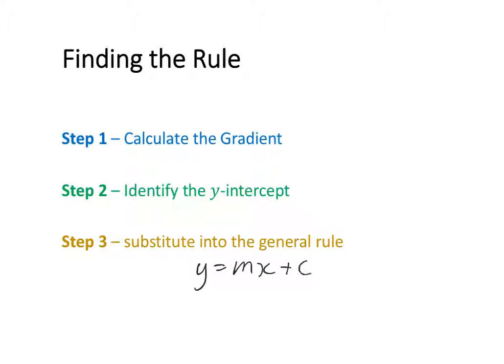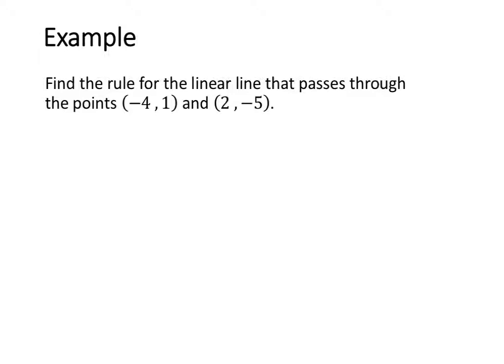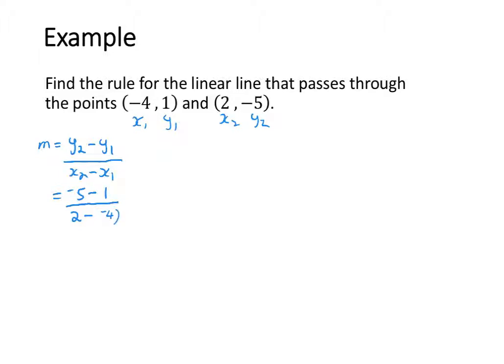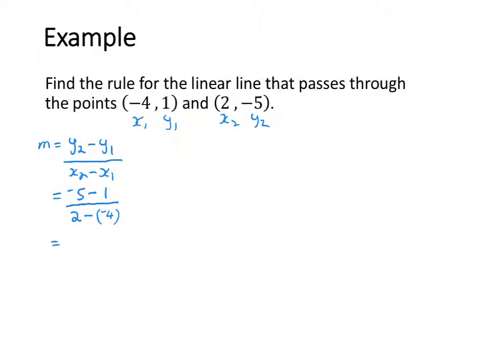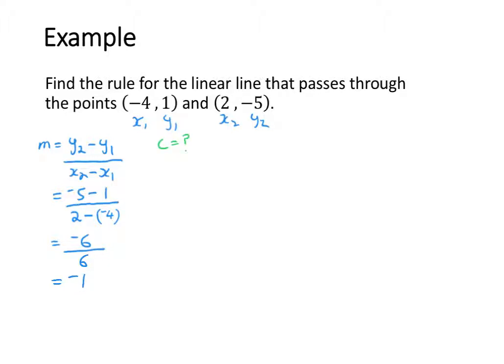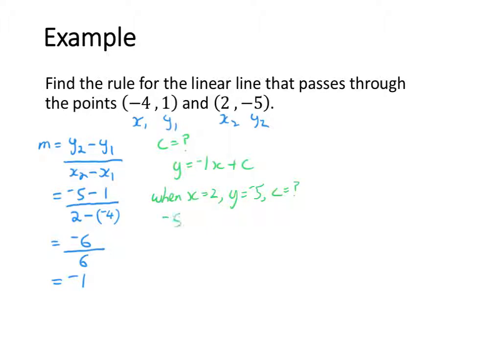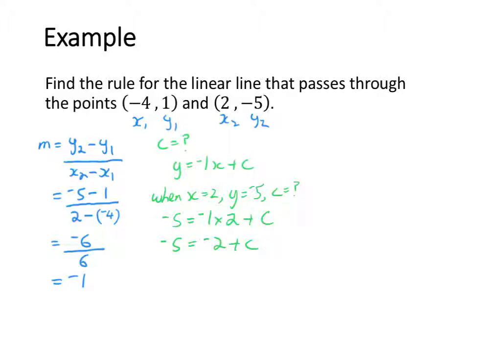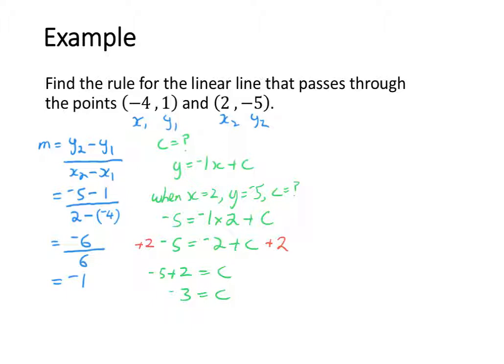Finding the Rule from Coordinates - Example 2